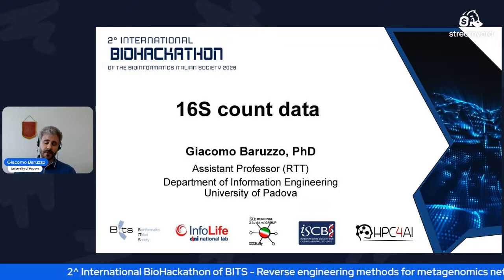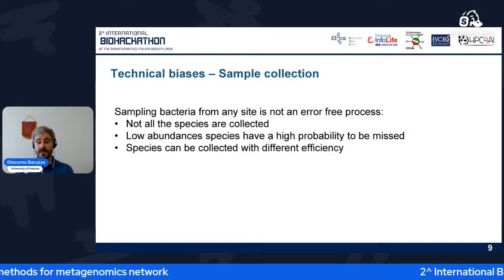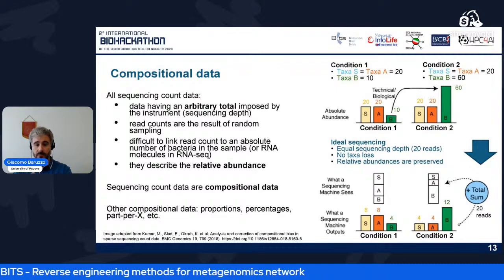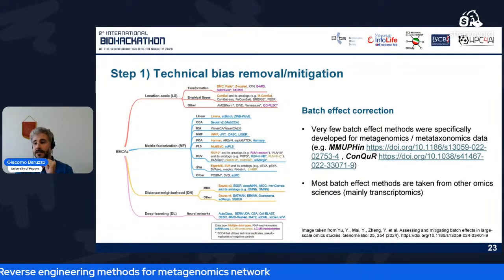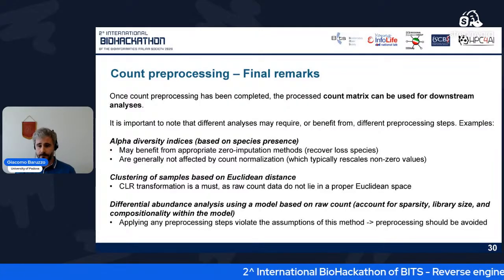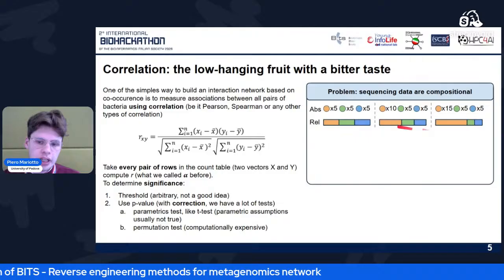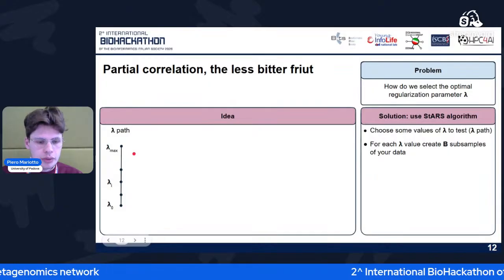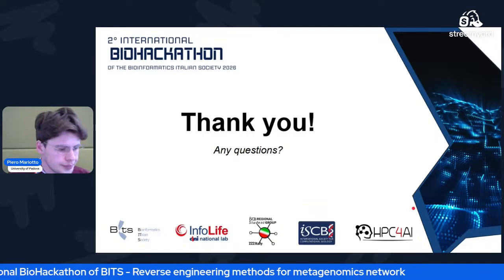2^ International BioHackathon of BITS - Reverse engineering methods for metagenomics network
CINI Young-InfoLife, RSG-Italy, and Young BITS invite you to the "Second International BioHackathon of BITS", an exciting team-based bioinformatics challenge in collaboration with the BITS 2026 conference in Padova.

Speakers: Giacomo  Baruzzo & Piero Marotto

Topics:

Characteristics and biases of 16S count tables
16S preprocessing:
 filtering (e.g. prevalence)
 normalization (e.g. GMPR)
 transformation (e.g. CLR)
 imputation (e.g. scImpute)
Reverse engineering of bacterial interaction networks from 16S data
Methods such as:
 correlation / partial correlation
 SPIEC-EASI
 SPRING